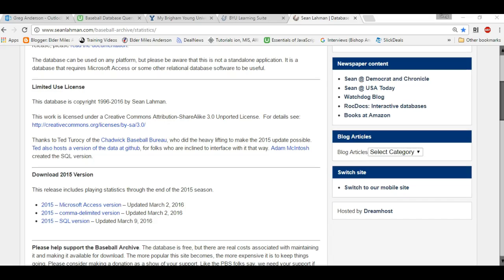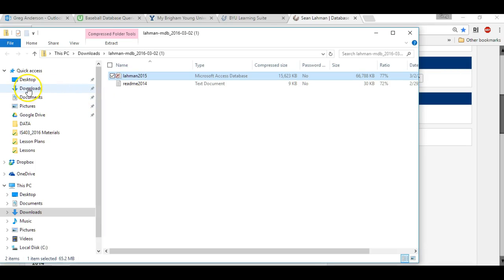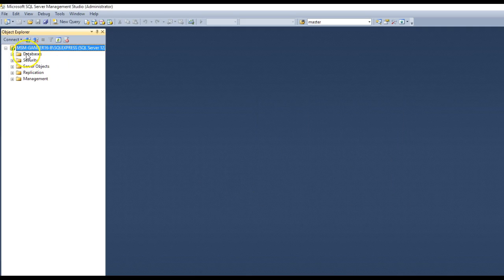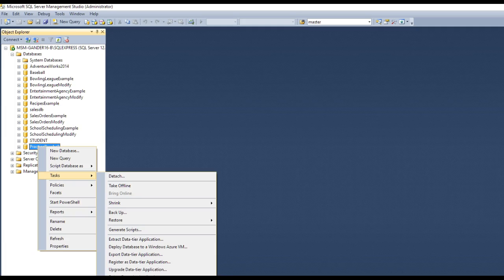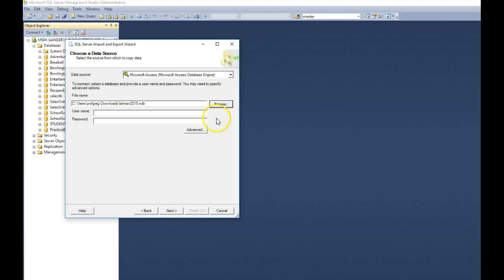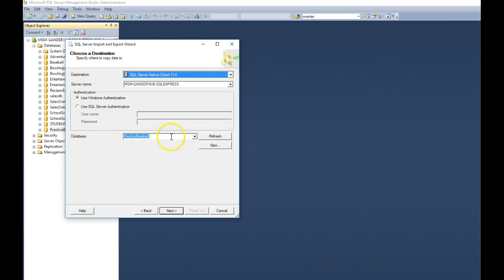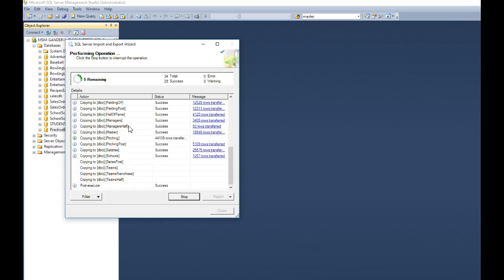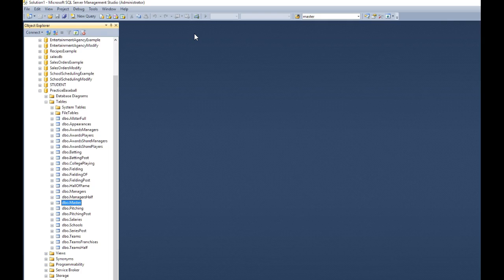Import Access to SQL Server